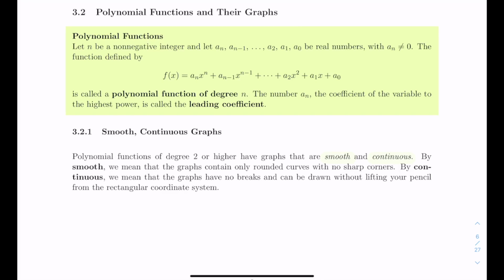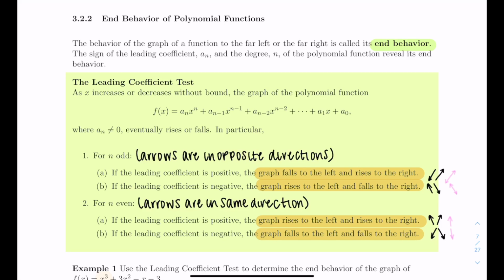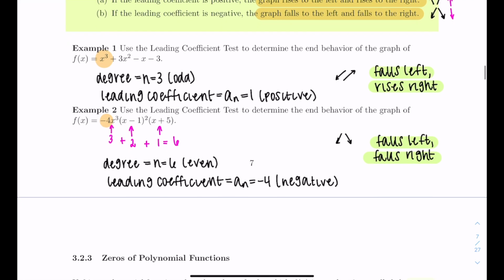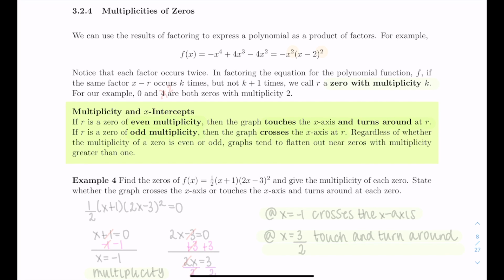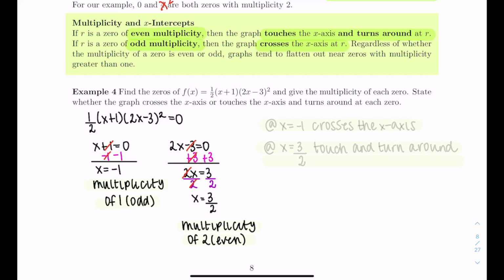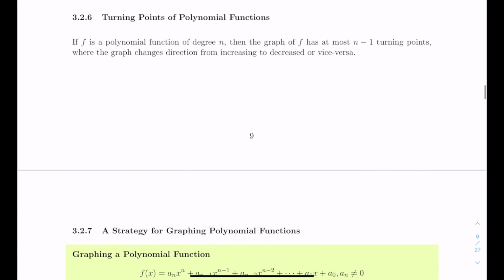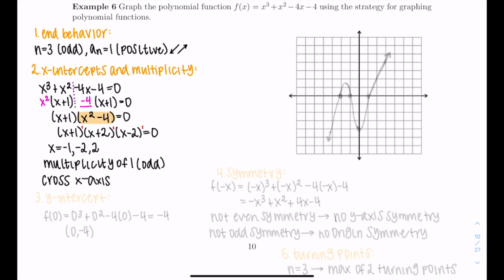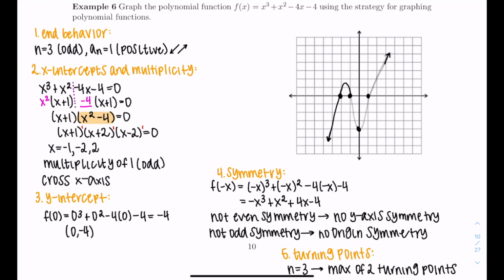MAC 1105 - College Algebra: Section 3.2 (Polynomial Functions and Their Graphs)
This video is about MAC 1105 - College Algebra: Section 3.2. This section explores polynomials and the shape of their graphs.